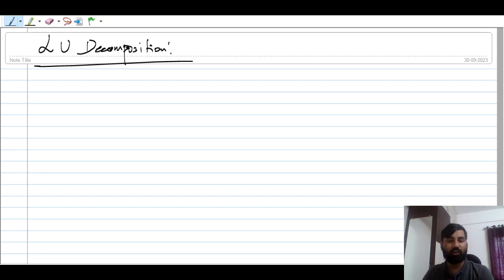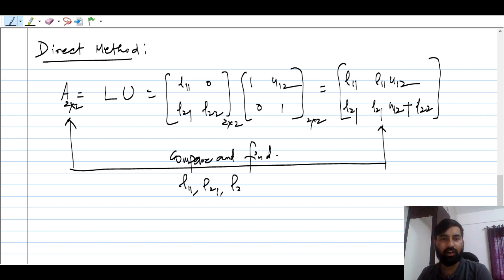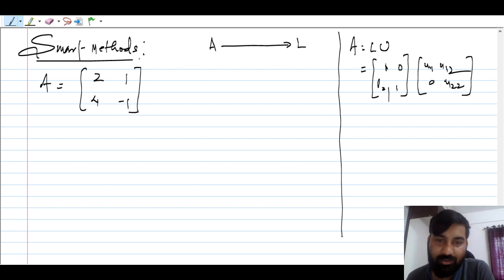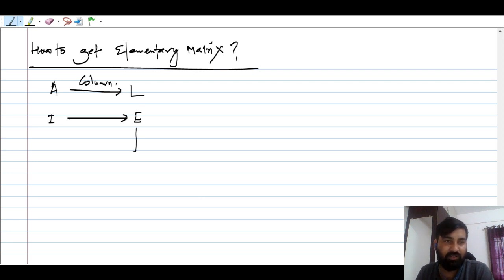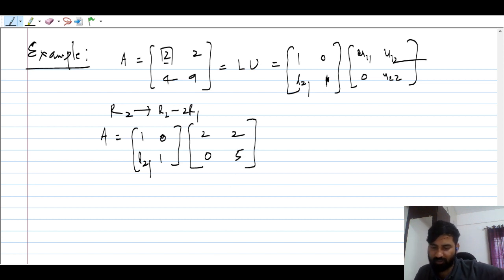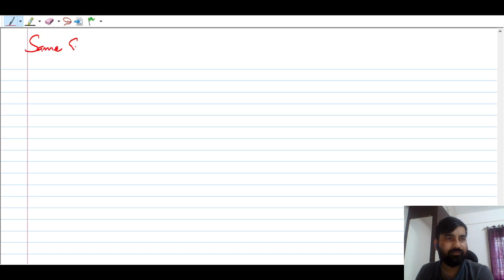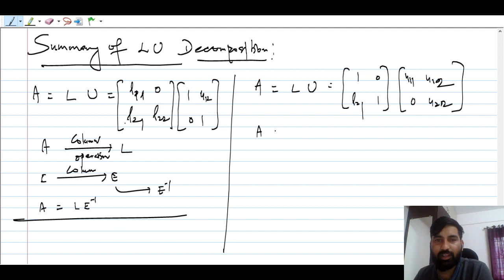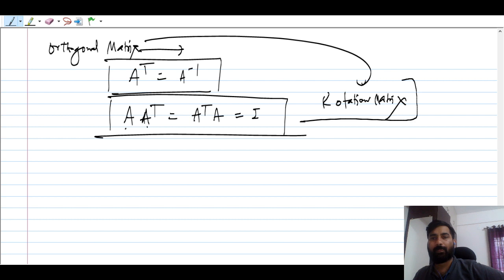LU Decomposition | GATE DATA SCIENCE AND AI 2024 | Linear Algebra | Dheeraj Sir